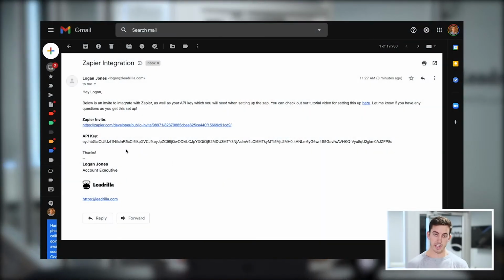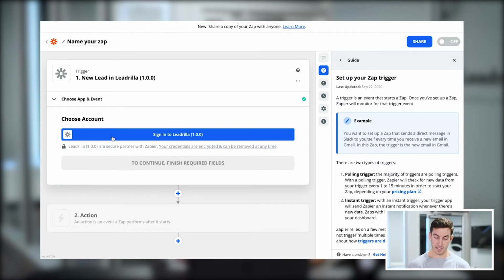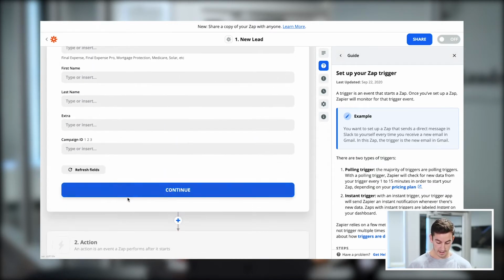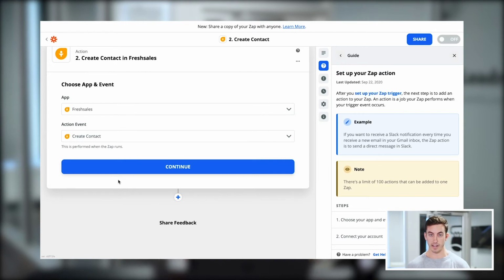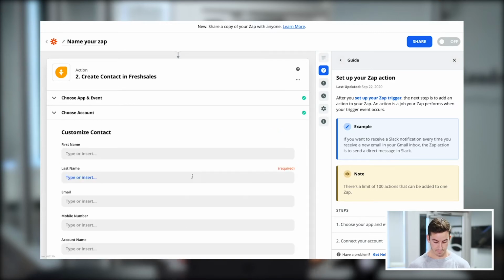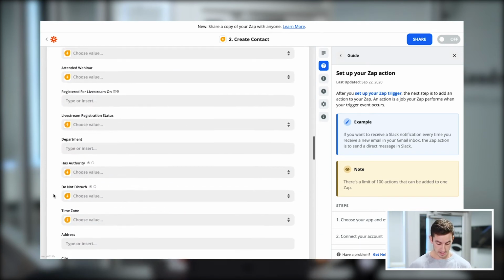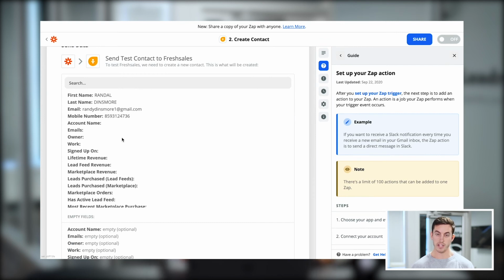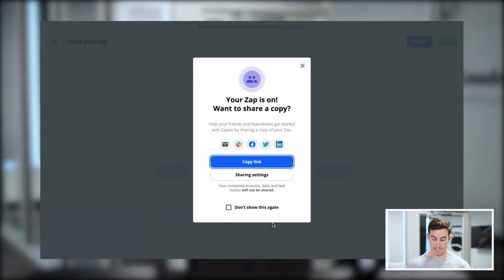Setting Up a Zapier Link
In this video, we walk you through the steps up setting up a Zapier Link so that our leads can directly into your CRM.